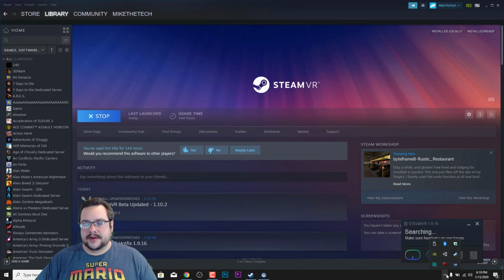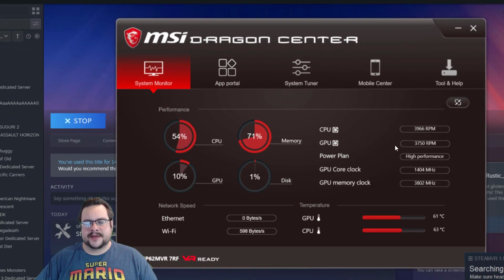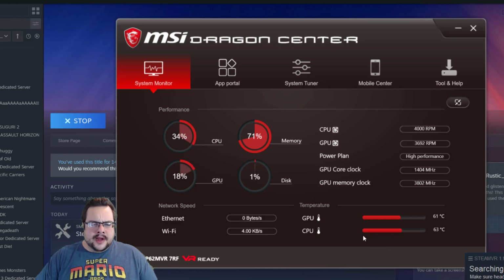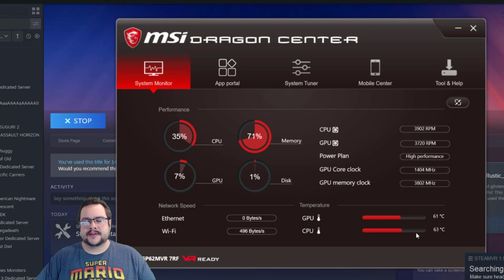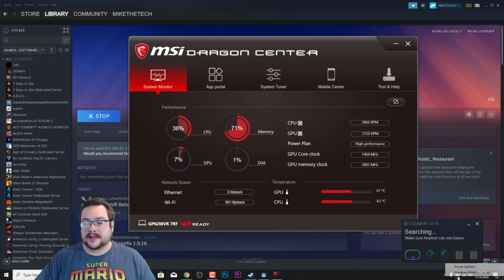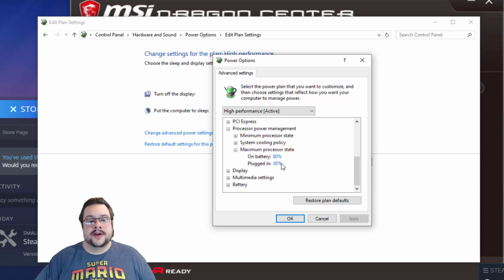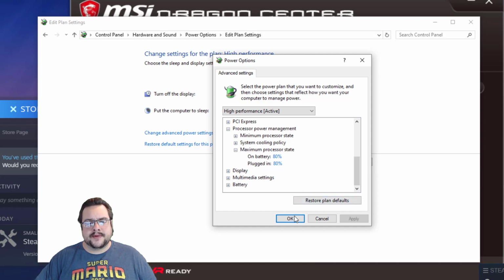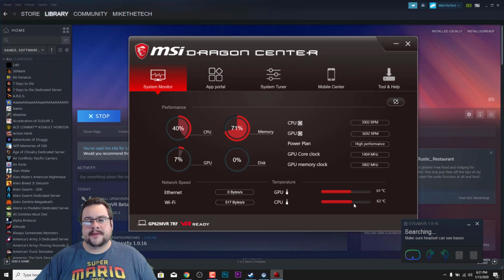Laptop Overheating in VR? Try this!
Laptop Overheating in VR? Try this! (Limit CPU Method)